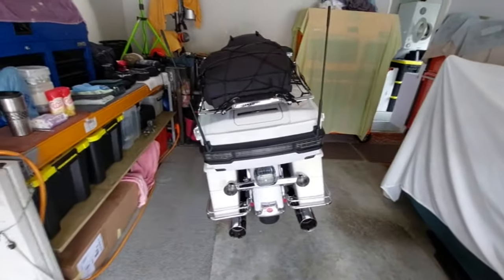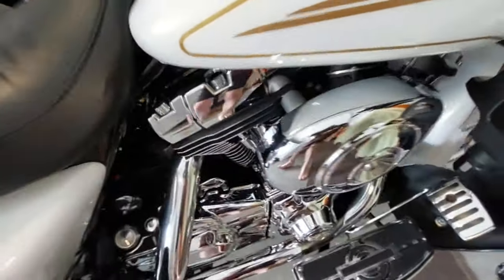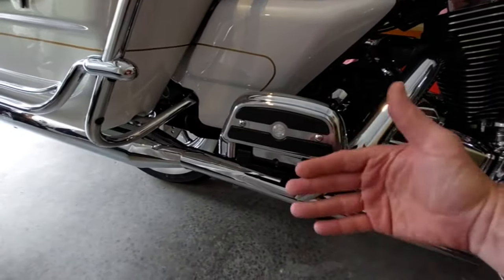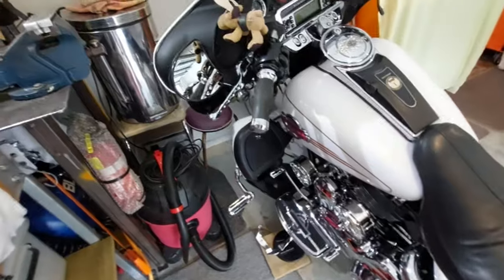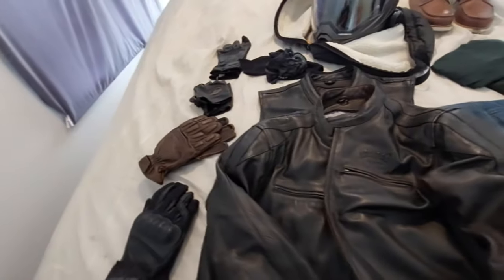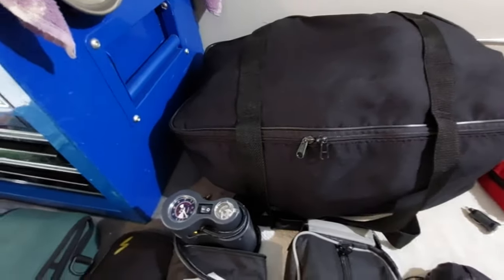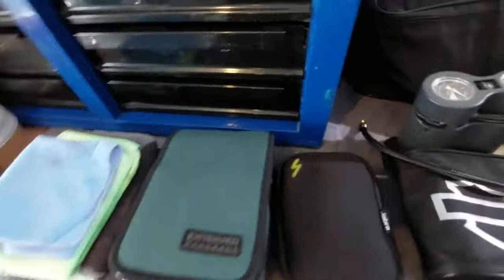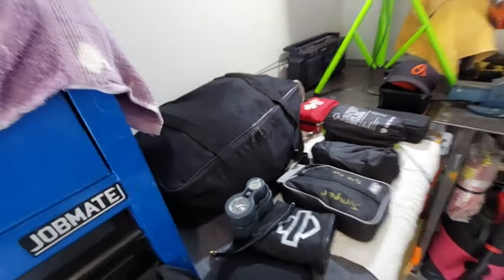2007 Harley-Davidson Ultra Makeover. Episode 4: Update and Burt Munro Rally Prep.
Update of the changes  made to the 2007 Ultra Classic since purchase a few months ago.  Also a walk through my gear list for the upcoming tour down to the Burt Munro Classic Bike Rally 2023.  I get to ride with two of my sons on our annual ride this time to the bottom of New Zealand 1300ks away one way and 1800ks away for one of the boys from where they live, one way!